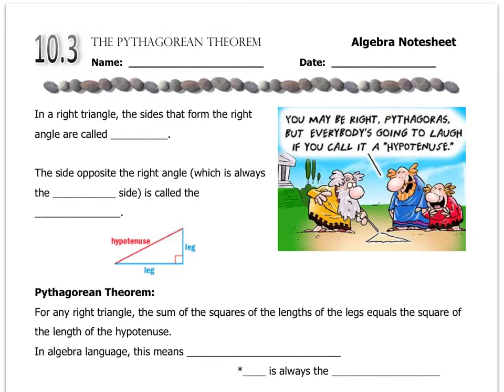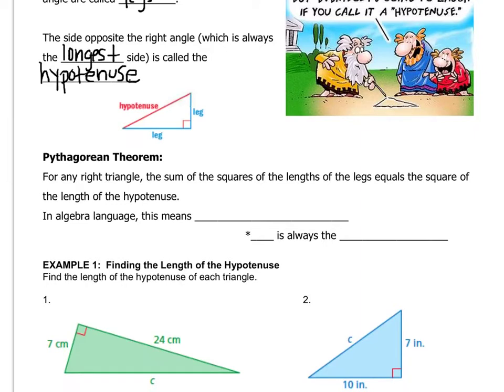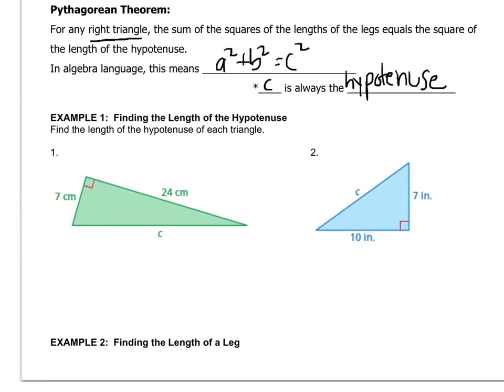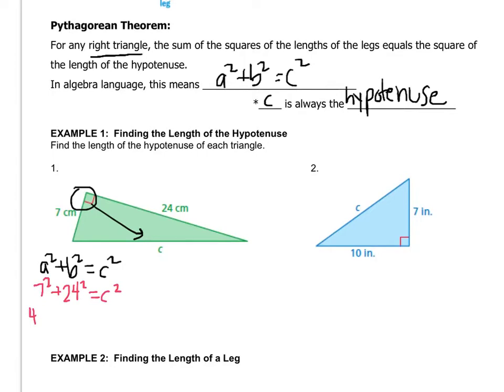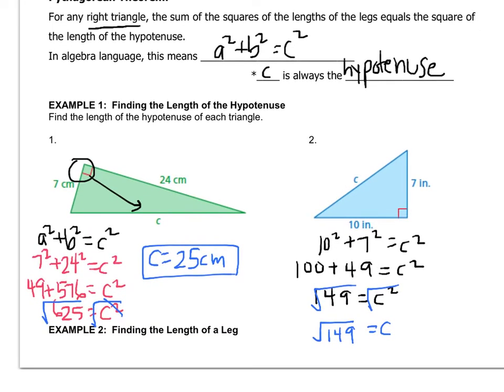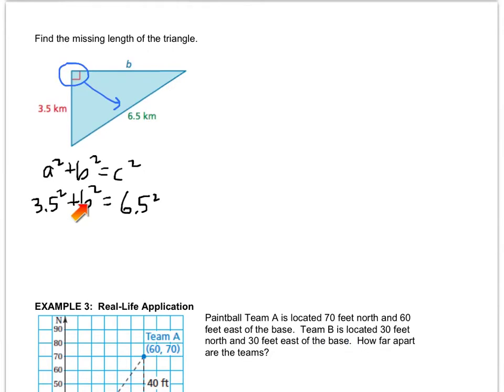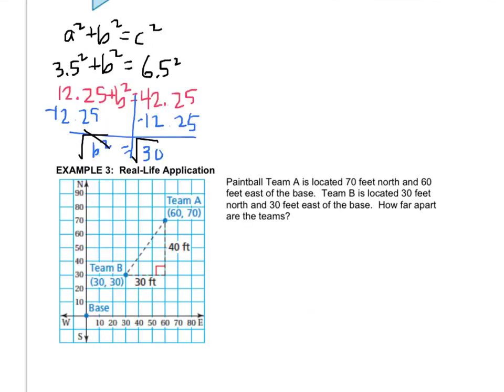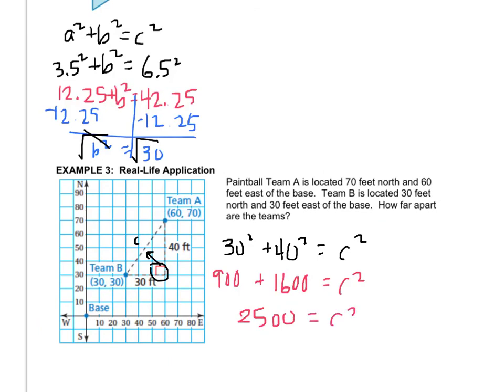Algebra - 10.3 The Pythagorean Theorem